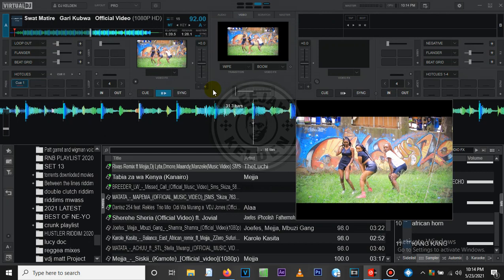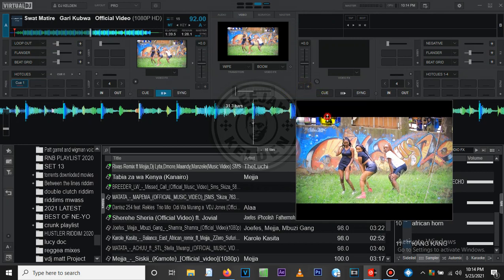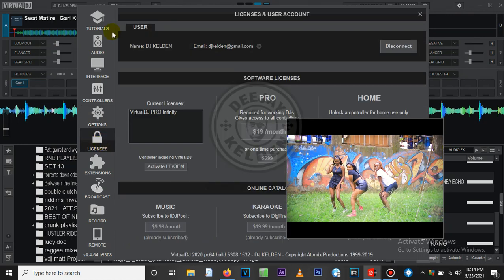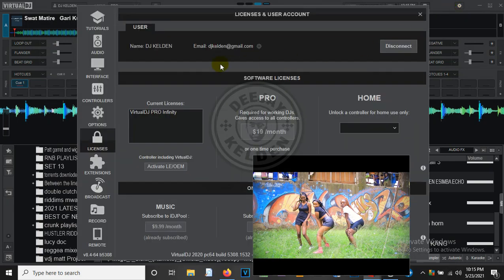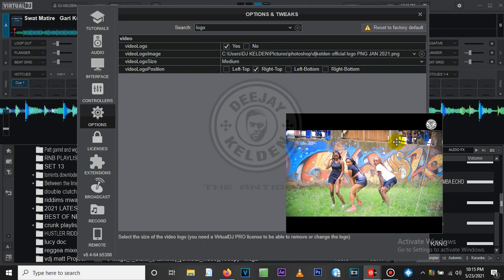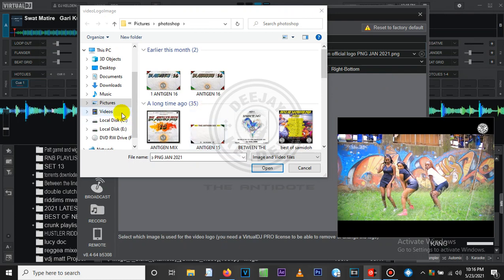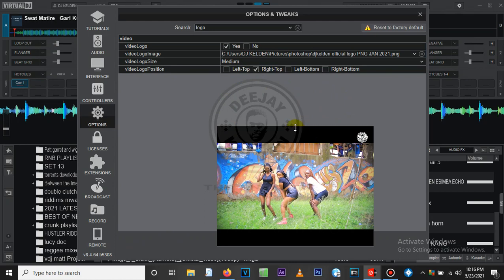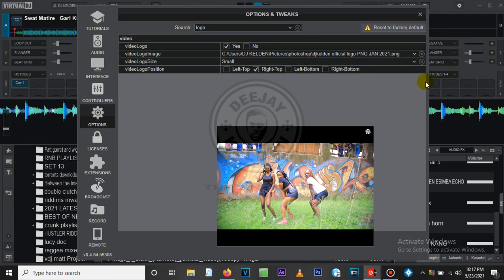HOW TO ADD A CUSTOMIZED DJ LOGO AND HOW TO REMOVE VIRTUAL DJ LOGO 2020/2021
This tutorial shows steps how to add a customized dj logo on virtual dj 2020 and 2021